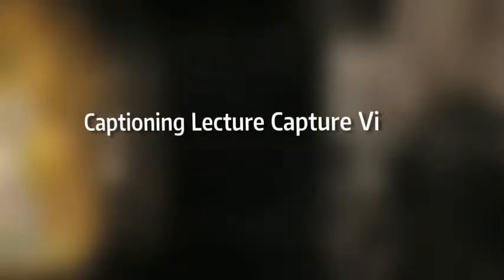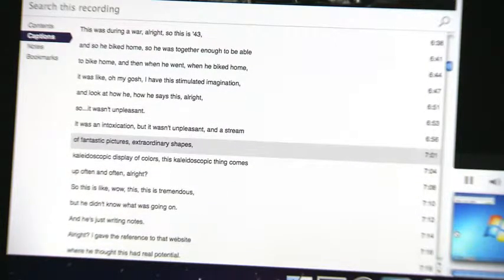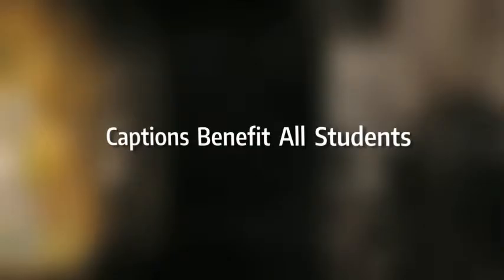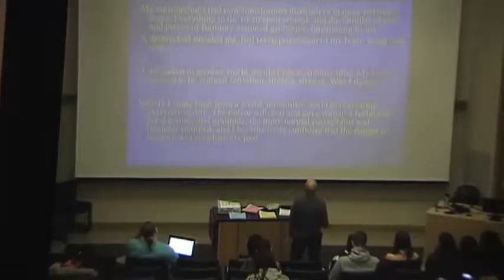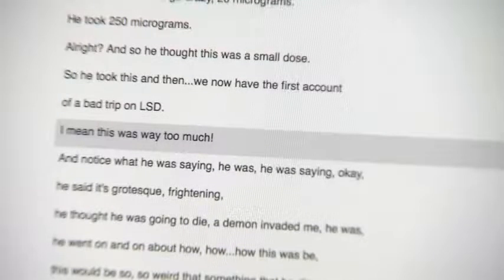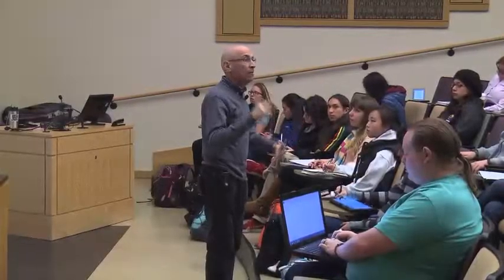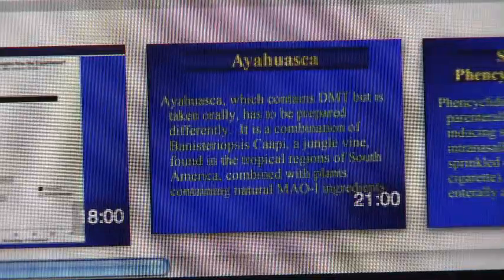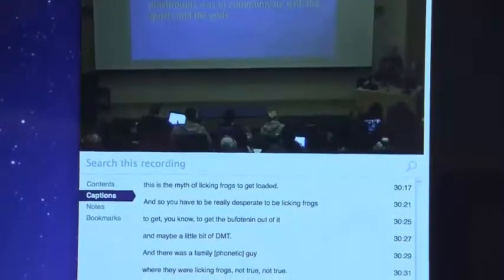Captioning Lecture Capture Videos: A Promising Teaching Practice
Students and educators show how captioning videos in a lecture capture application helps everyone gain knowledge. Also available with audio description